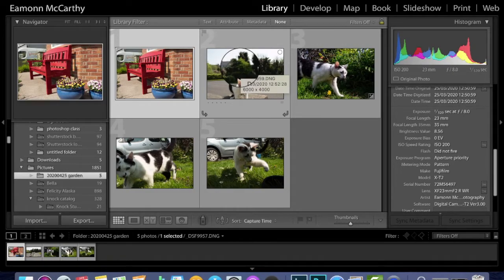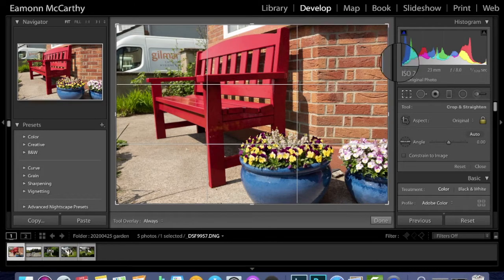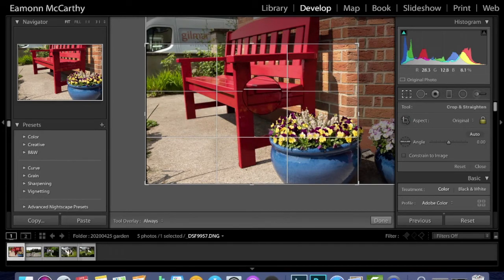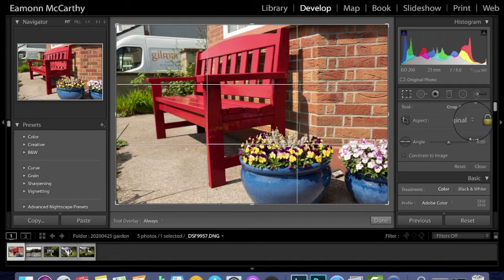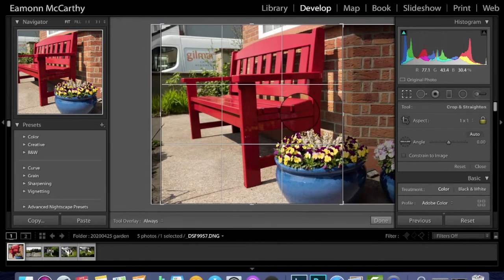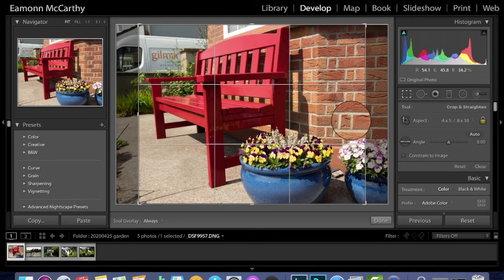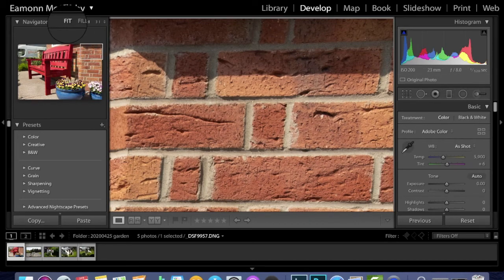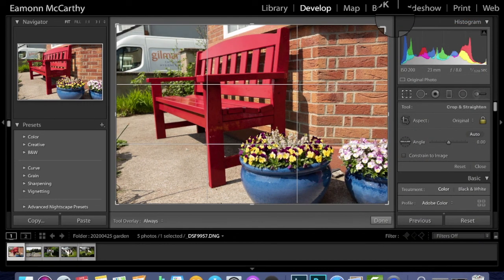Lightroom Crop Tool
Beginners guide to using the crop Tool in Lightroom